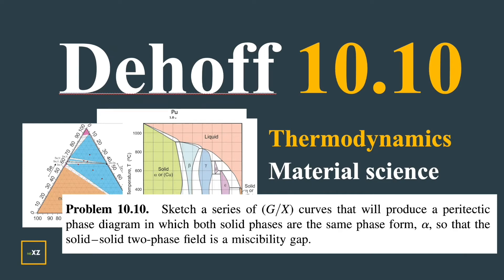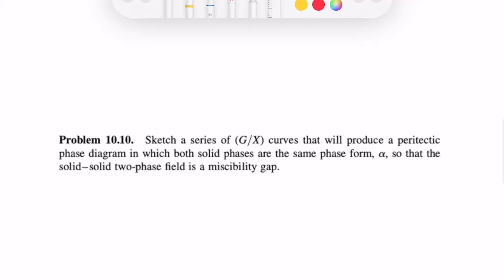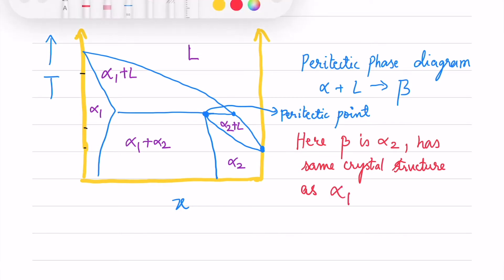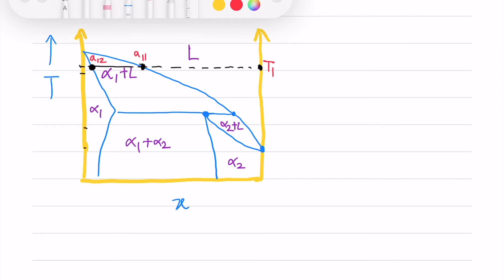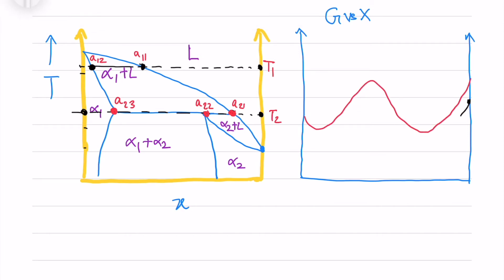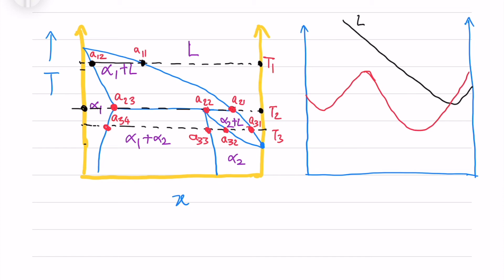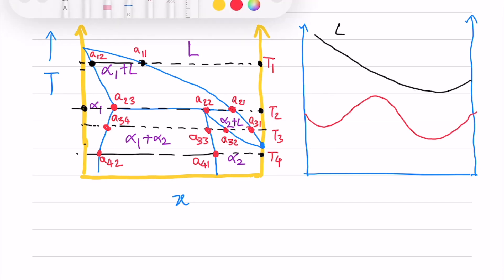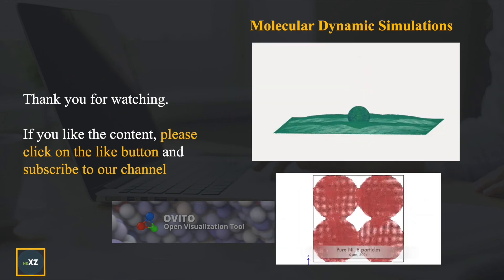Dehoff 10.10 || Thermodynamics || Material Science || Solution & explanations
This video gives a clear explanation on Dehoff 10.10 question given in the problem section.